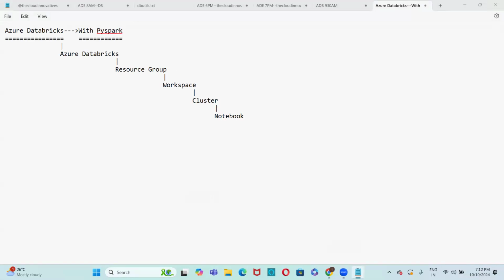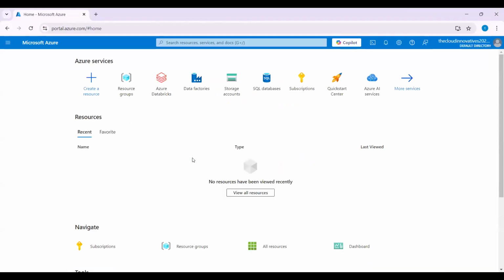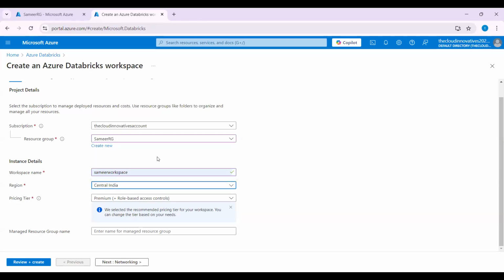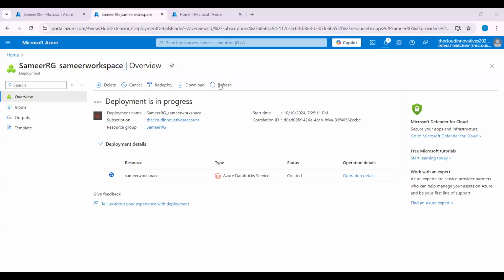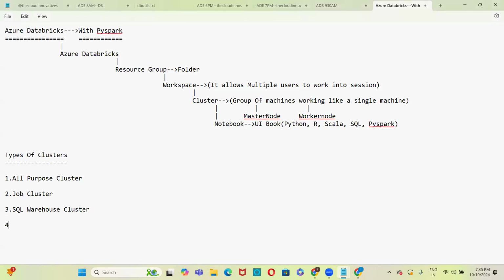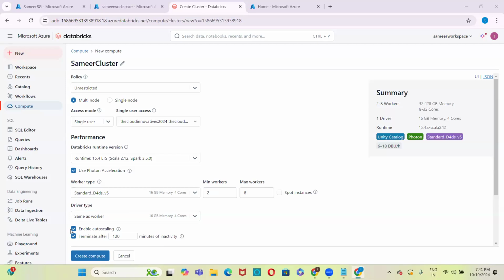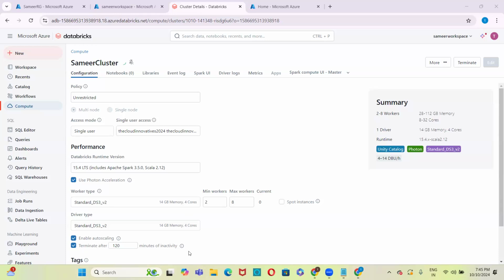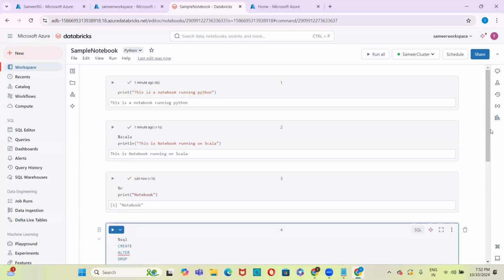AZURE DATA BRICKS DEMO DAY 3 10 10 2024 BY SAMEER